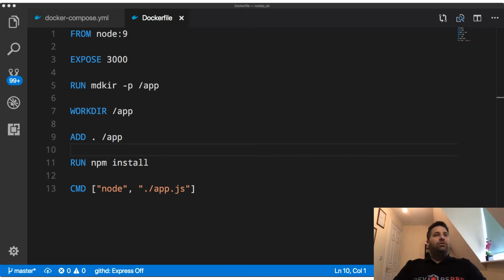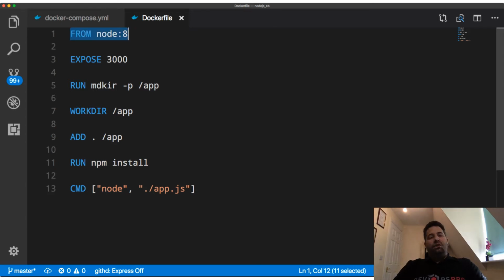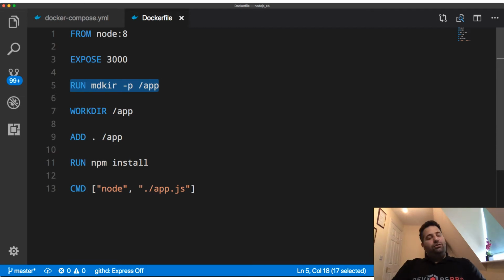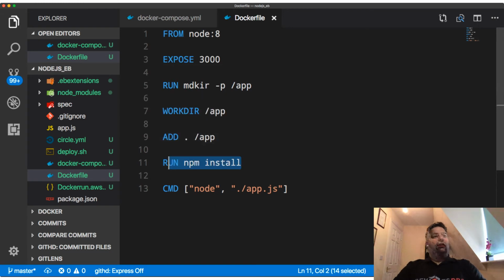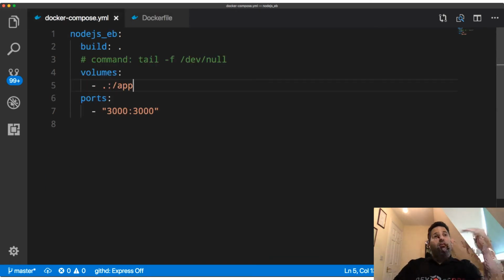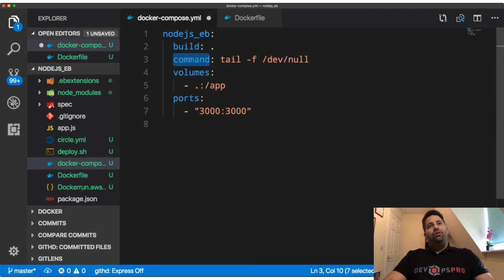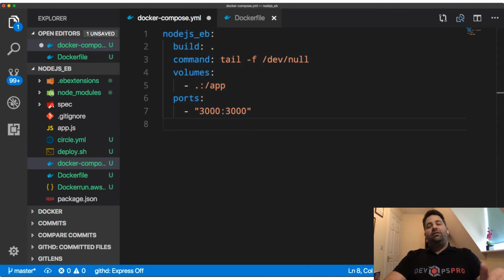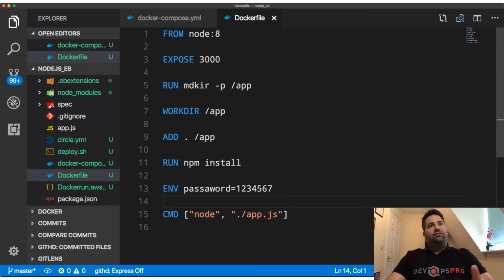Considerations when creating Node.js Docker image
What you need to think when you create a development Docker image for your Node.js applications.